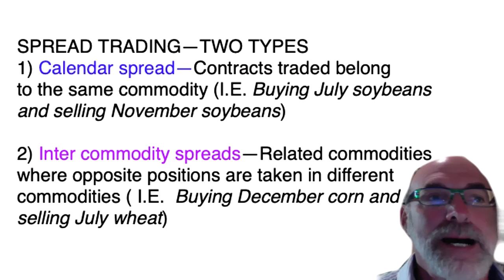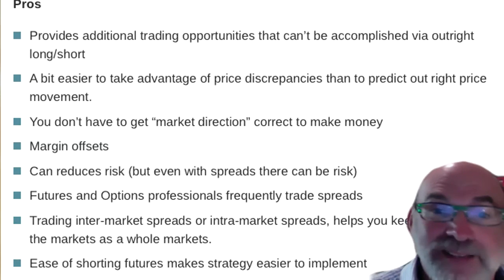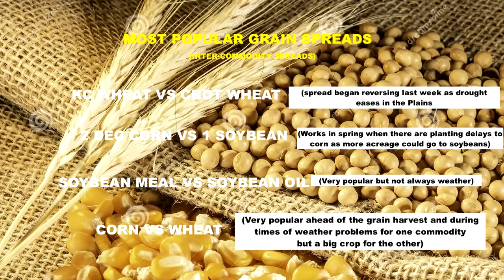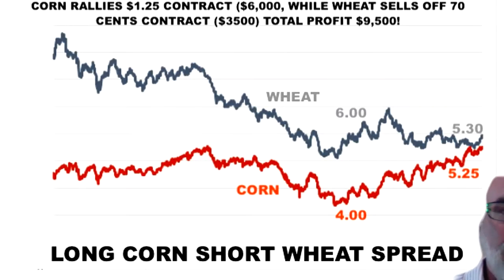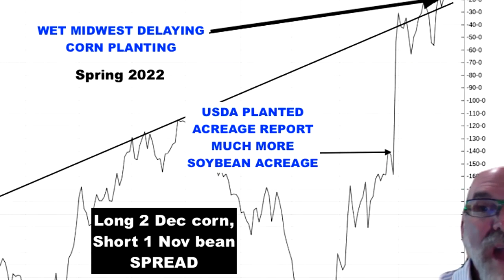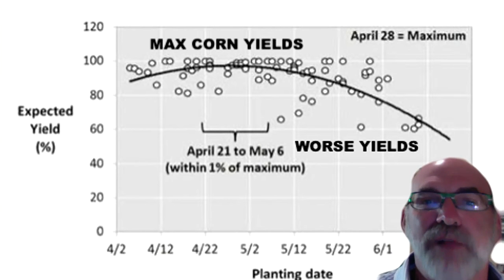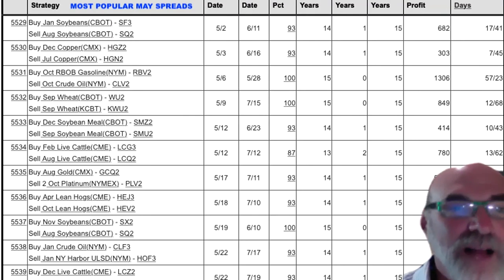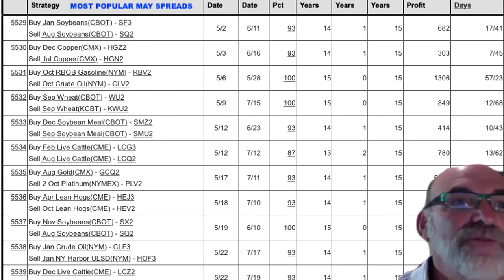WHAT ARE SPREADS IN GRAIN COMMODITY TRADING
Midwest weather concerns for corn planting, combined with the drought easing for Plains wheat have created several big "spread" opportunities for commodities. Spreading two different commodities can lower your margin requirements and at times, reduce risk in trading commodity futures.